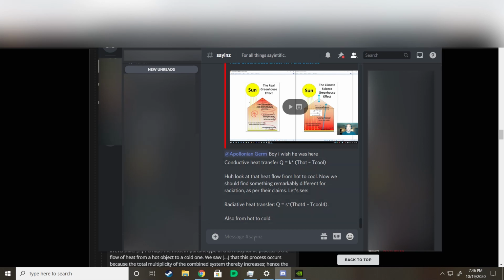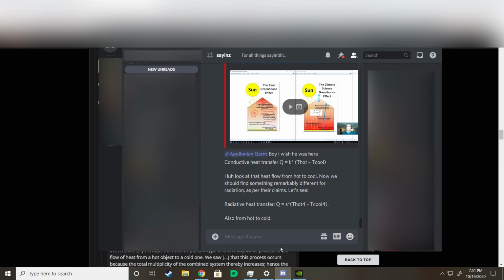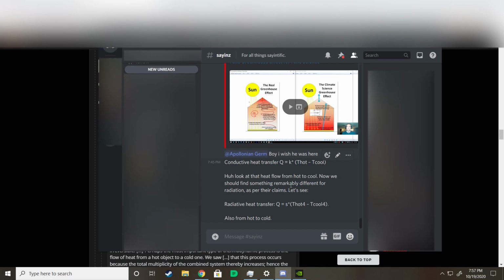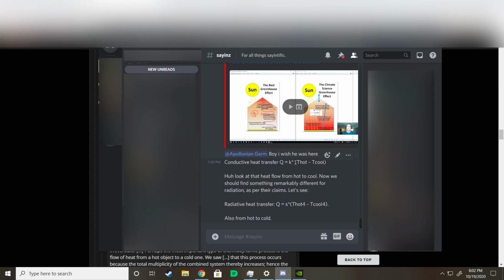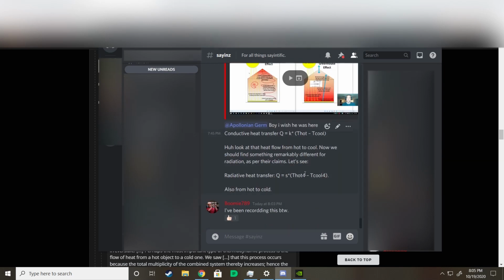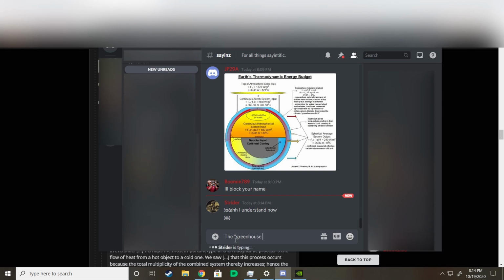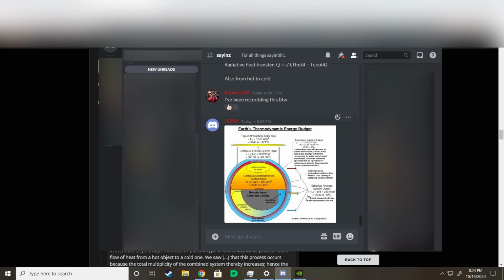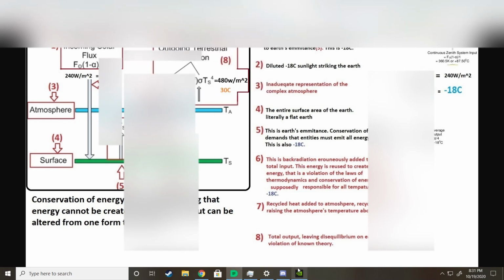This is Why They Won't DEBATE ME! - Climate Change Pseudoscience -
This is the audio of a debate I had with a climate alarmist flat-Earth radiative greenhouse effect believer. Just listen and have fun...it gets good.

(The first few minutes of the debate weren't recorded, so it starts into things right away but you don't miss anything.)